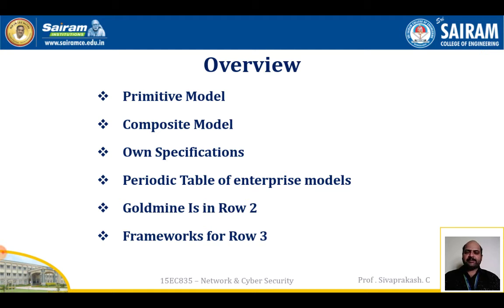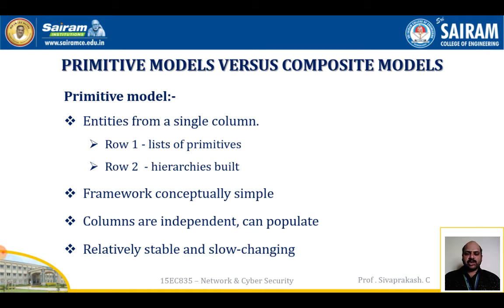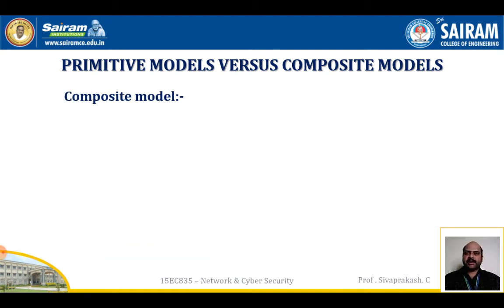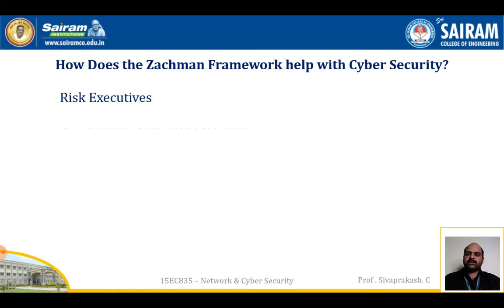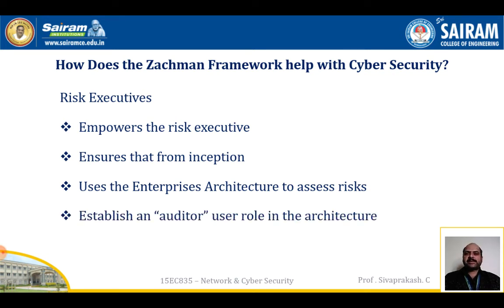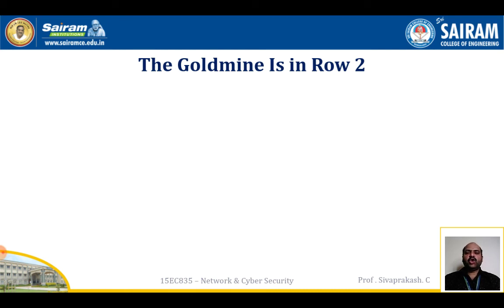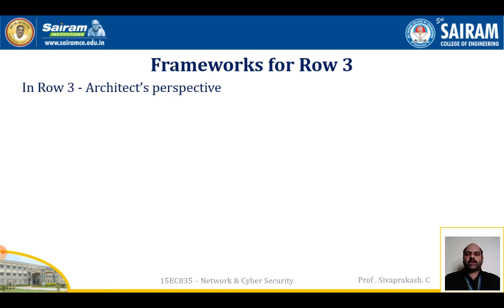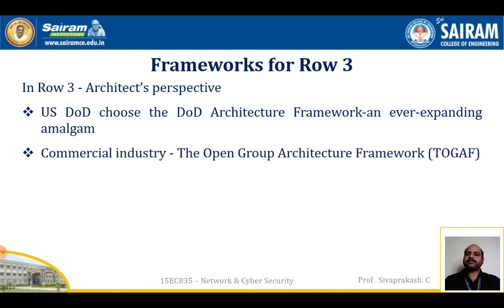Lecturevideo_15EC835_Module_5_Enterprise Architecture using Zachman framework_Sivaprakash C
Primitive model, Composite model